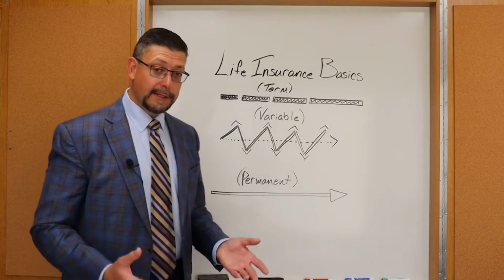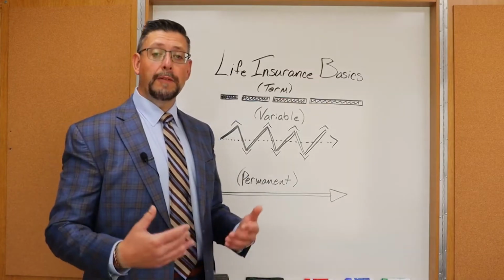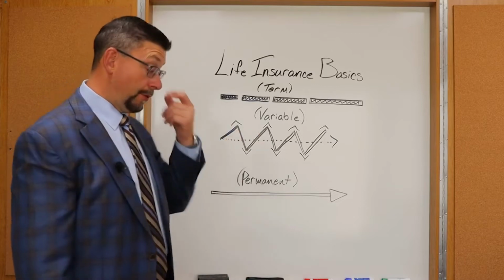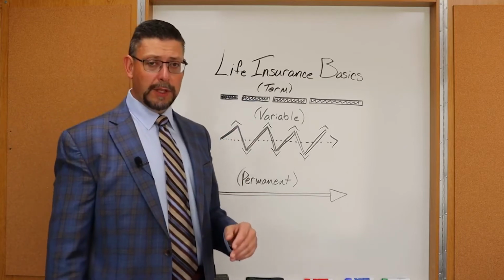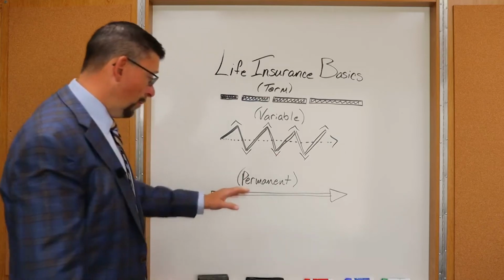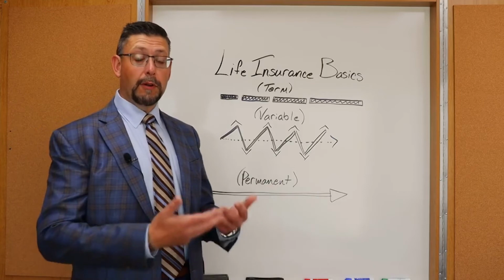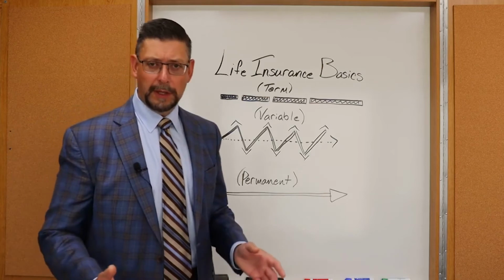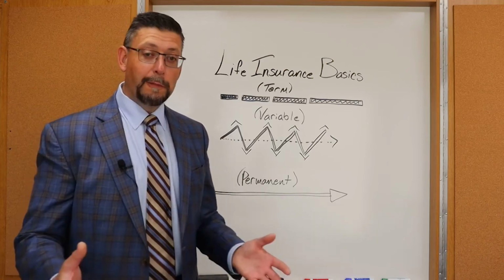Life Insurance Basics You Need to Know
Matthew P. Johnson is President and Owner of Johnson Wealth and Income Management, a third-generation company that has been serving clients for over 75 years. Matthew has been advising clients in the financial services industry since 1999. He strives to educate clients on how to invest for income, help to avoid loss by utilizing more conservative investment options, and is dedicated to helping them achieve a well-planned retirement.

Johnson Wealth and Income Management is committed to educating its clients and the community through workshops on topics related to more conservative investment alternatives.

Investment Advisory Services offered through Sound Income Strategies, LLC, an SEC Registered Investment Advisory Firm. Johnson Wealth & Income Management and Sound Income Strategies, LLC are not associated entities. Johnson Wealth & Income Management is a franchisee of the Retirement Income Store. The Retirement Income Store and Sound Income Strategies LLC are associated entities.